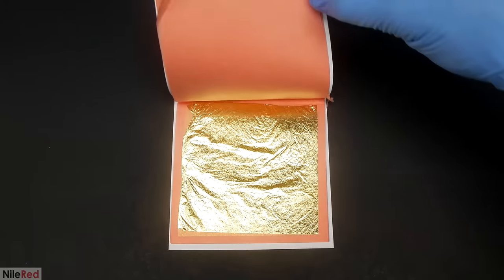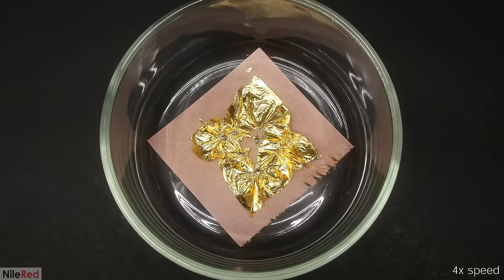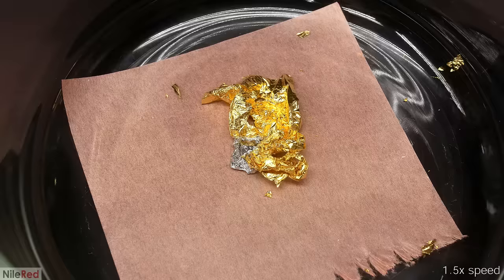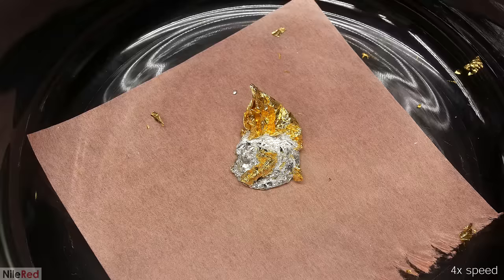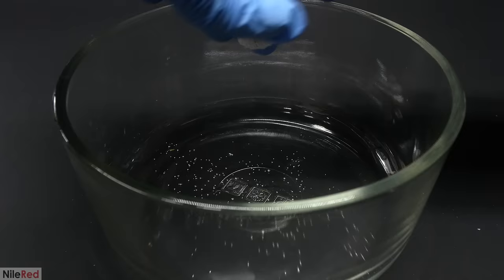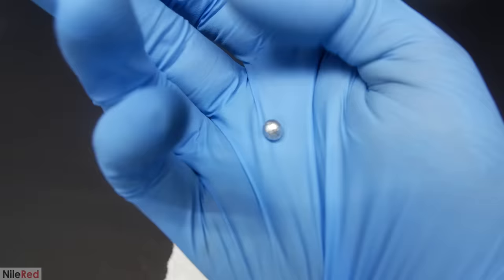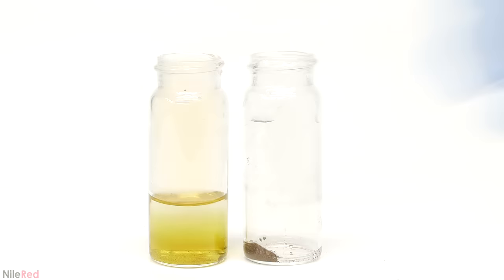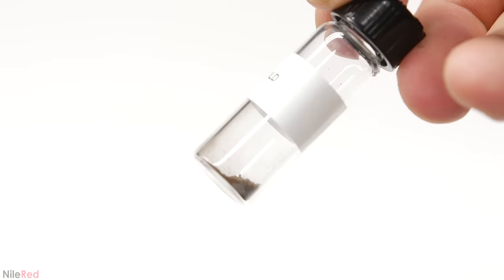Dissolving Gold in Mercury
Okay, so we are not truly dissolving the gold, we are actually forming an alloy between the gold and the mercury (called an amalgam).

This process is not only cool to look at, but it also is really useful to extract gold from ore. The gold-mercury amalgam can then be isolated and the mercury is boiled off or removed chemically. This leaves behind relatively pure gold.